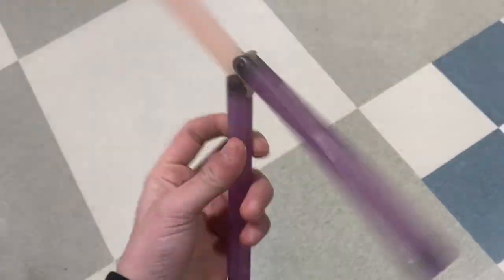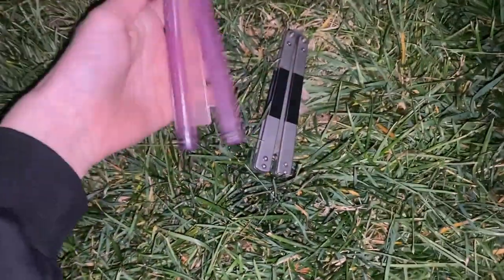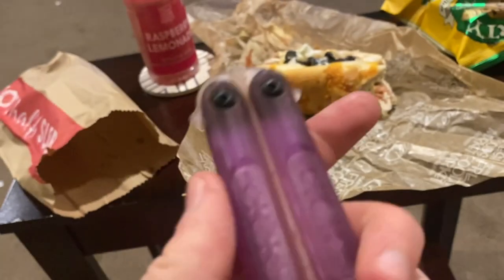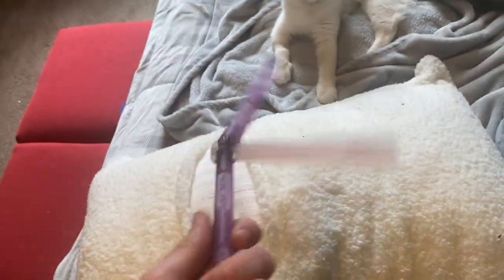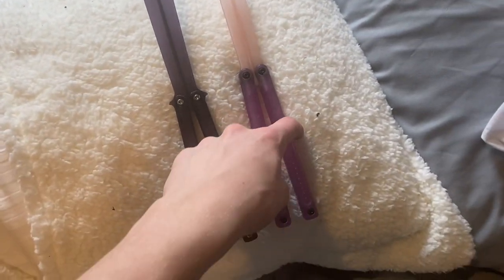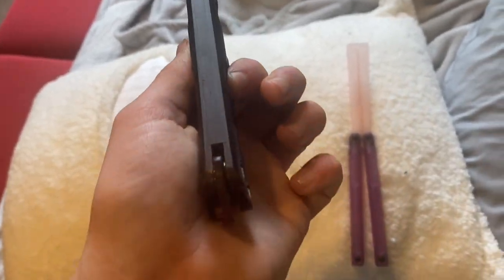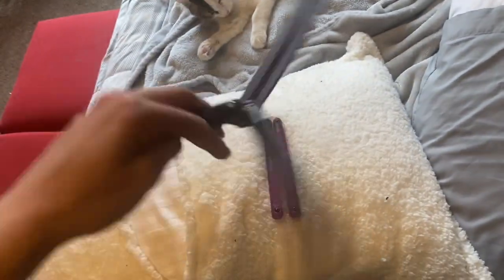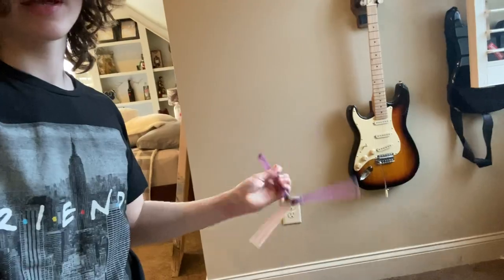NDK arts (p)oni trainer review. Baliosng flipping.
Does this count as a vlog??